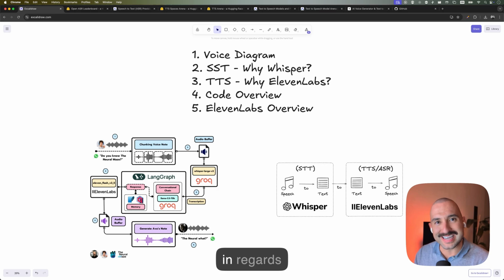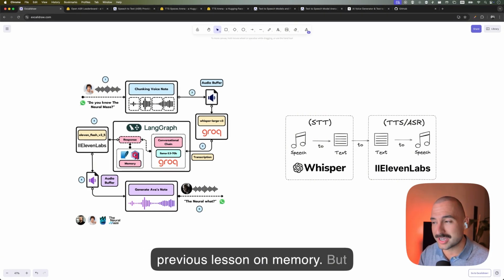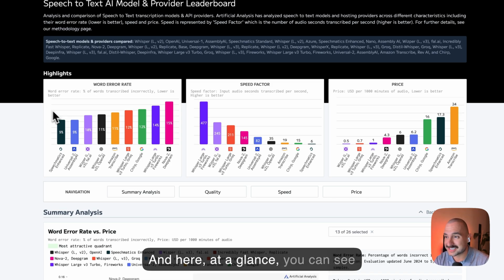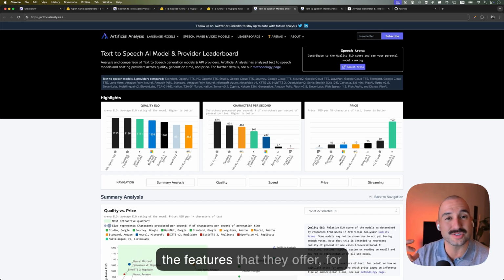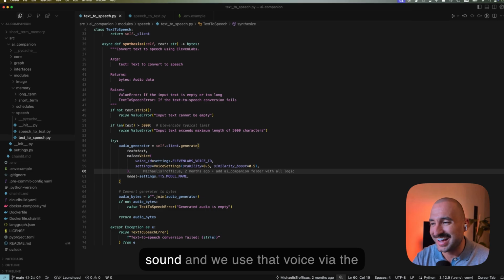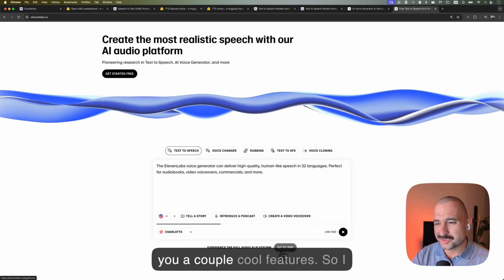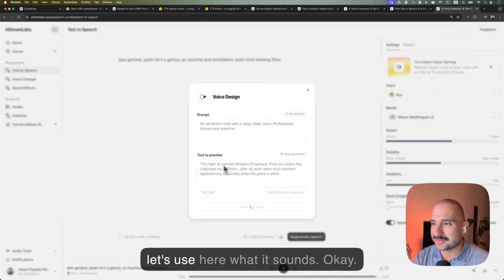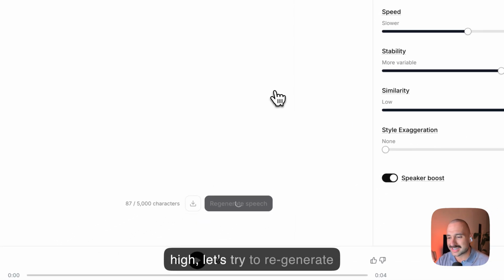WhatsApp AI Agent Tutorial 4: Giving Ava a Voice | Whisper & ElevenLabs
In this fourth tutorial, we bring Ava (our Ex Machina‑inspired WhatsApp AI Agent) to life with speech-to-text (STT) and text-to-speech (TTS). You’ll see why we chose Whisper on Groq for STT (fast, accurate transcription) and ElevenLabs for TTS (natural-sounding voices). We’ll also walk through the code and review ElevenLabs webapp.

Chapters:
00:00 Intro
01:14 Voice Diagram
02:43 STT and TTS
03:39 Leaderboards
07:20 Code Overview
09:25 ElevenLabs Overview